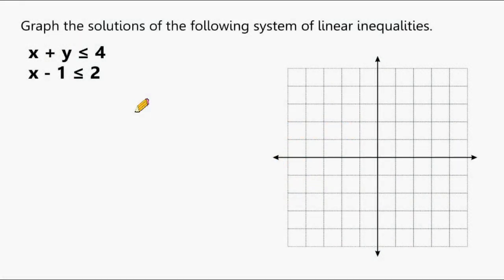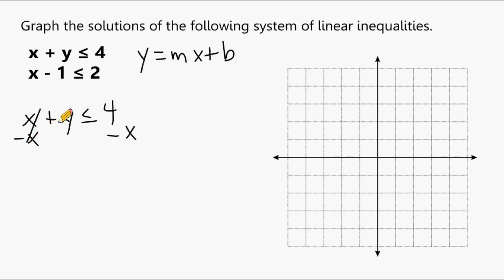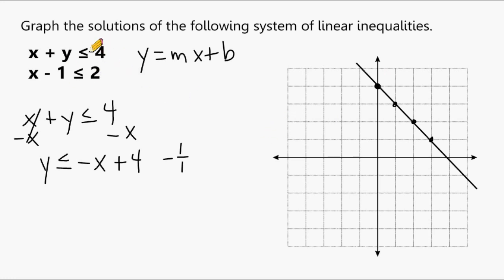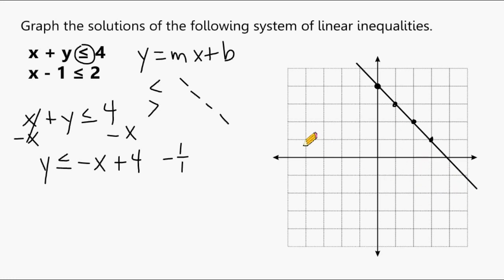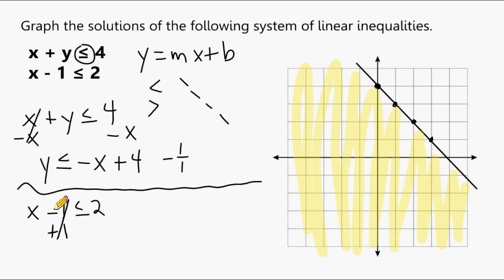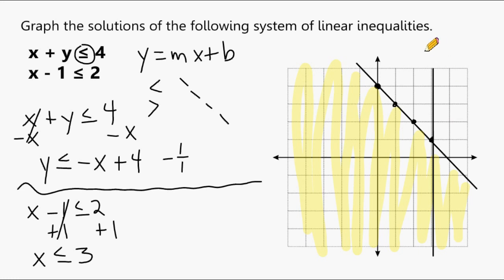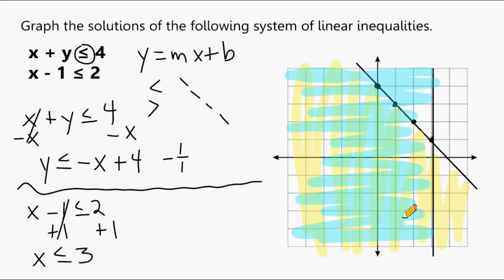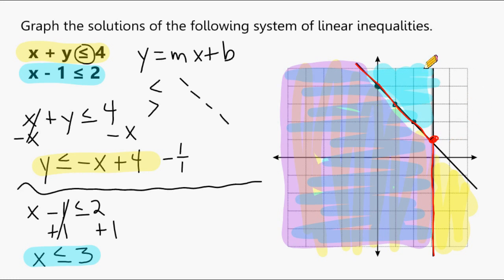Graphing The Solutions To A System Of Linear Inequalities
Watch and learn how to graph a system of linear inequalities and show all the possible solutions by shading.